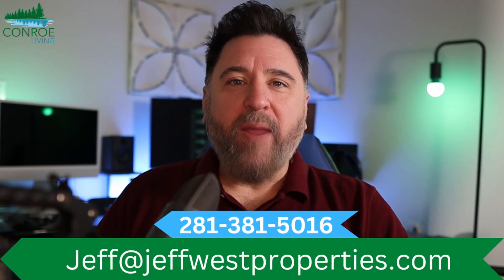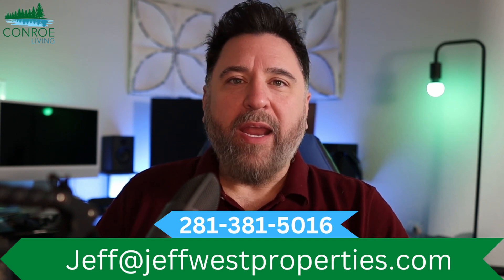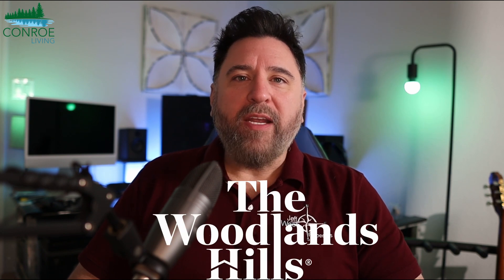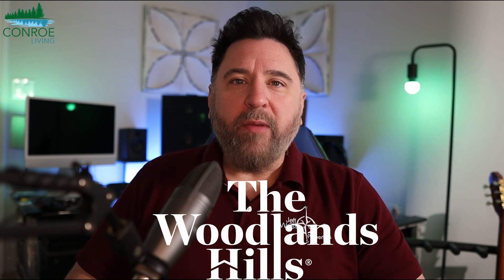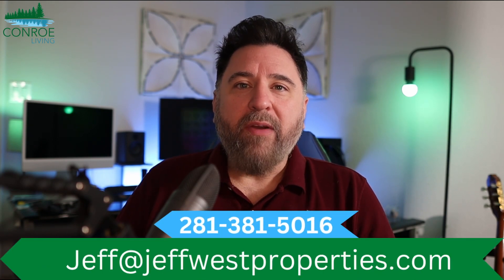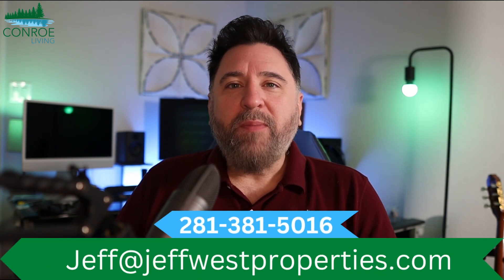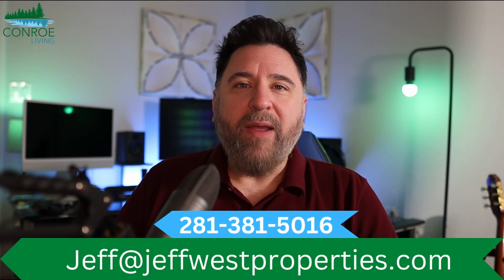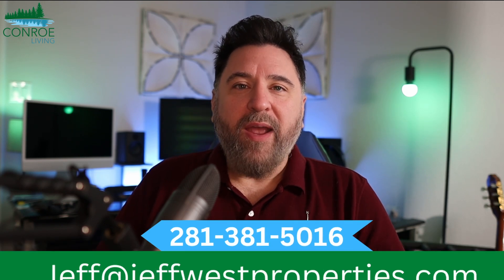Check Out This Beautiful Perry Home In THE WOODLANDS HILLS!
IT'S MODEL HOME MONDAY! Today we are in the neighborhood of The Woodlands Hills checking out The 2944W model by Perry Homes. There are currently AMAZING incentives on new homes, so reach out if you'd like to know more.

I'm Jeff West and welcome to the Conroe Living Channel. Conroe Texas, a suburb of Houston is one of the fastest growing cities, as well as one of the BEST cities in America. Along with our neighbor to the south The Woodlands, Conroe has made Montgomery County one of the fastest growing counties in America. If you want to know why so many people are choosing to call Conroe home, from the live music of downtown, to lakefront living on Lake Conroe, to the existing and new master planned communities, subscribe to the Conroe Living Channel.

I've helped people from all over the Nation make the move to call Conroe their new home.

Jeff West is the host of the Conroe Living Channel and owner of Jeff West Properties with Platinum Key Realty Group. Located in Conroe Texas and serving the greater Houston area, Jeff has been in real estate for 8 years in both California and Texas. He is a first time home buyer, relocation, new home, and investor specialist as well as being a real estate investor himself. With extensive knowledge of the Houston and surrounding areas, industry leading marketing and media strategies, and a deep love of people, he is passionate about creating the best experience for his clients in  all of their Houston area real estate needs. Contact him today!